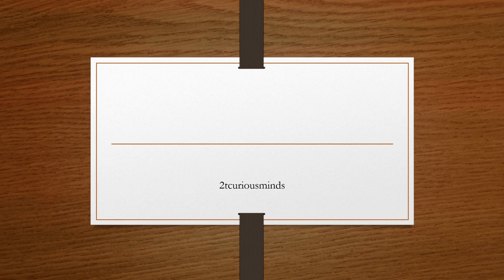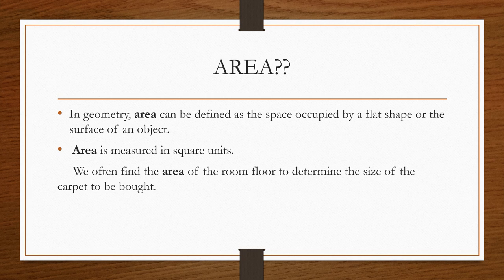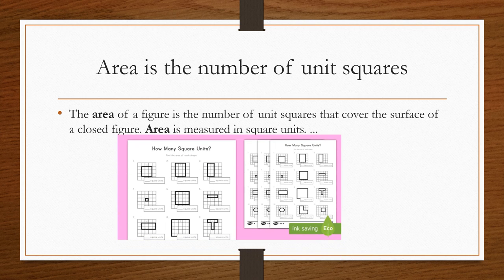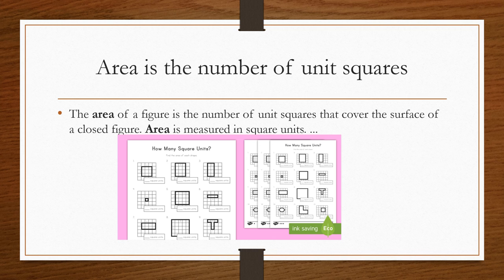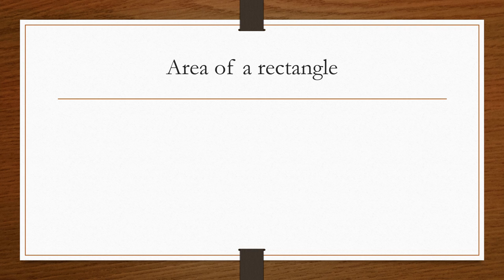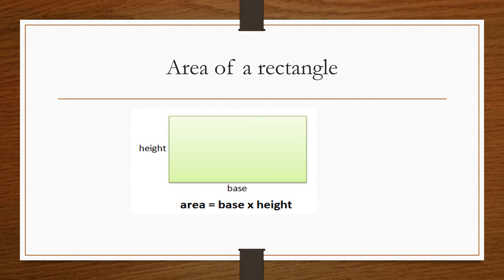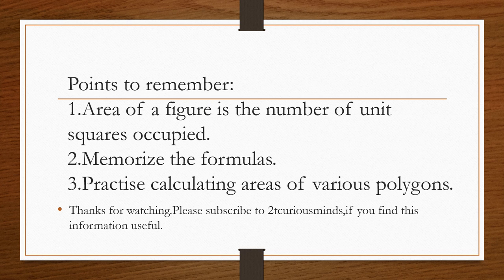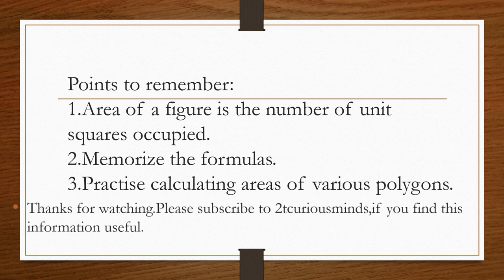2tcuriousminds - Area - Reason to measure it in square units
2tcuriousminds - Area - This video explains the area of different polygons,its formula and the reason to measure the area in square units.